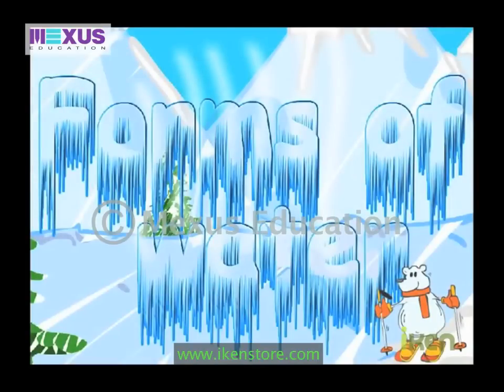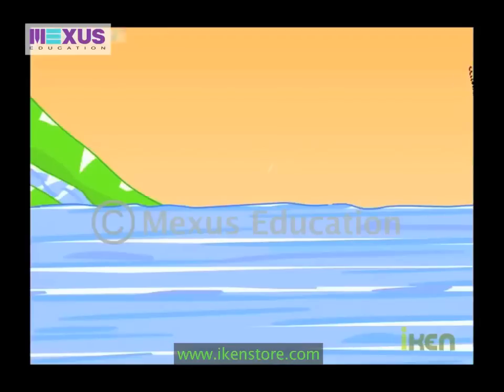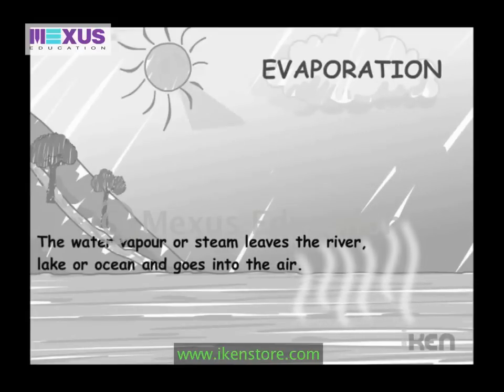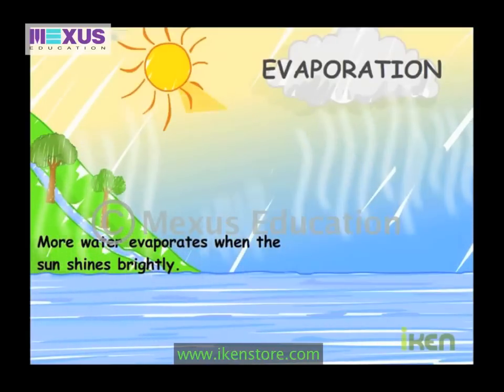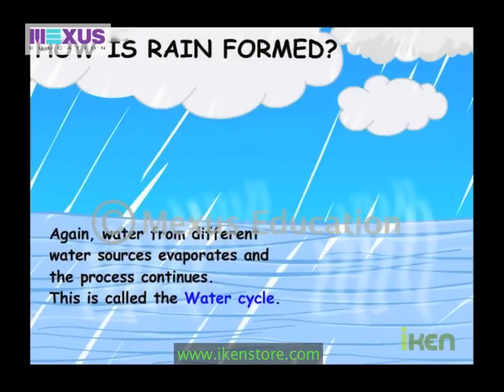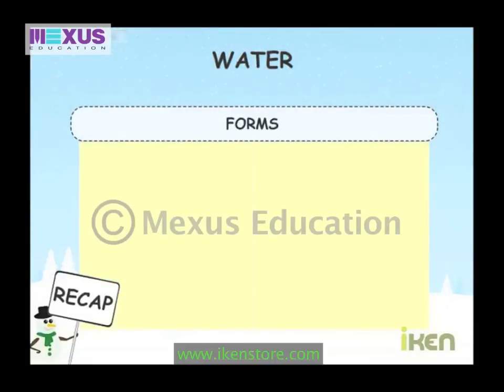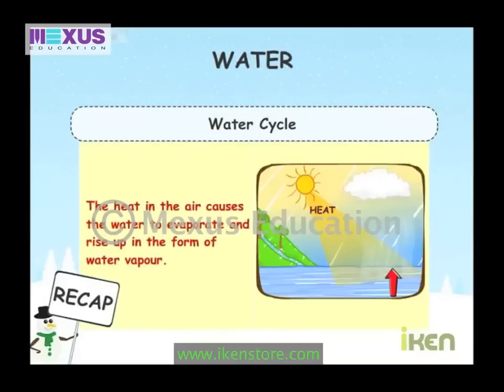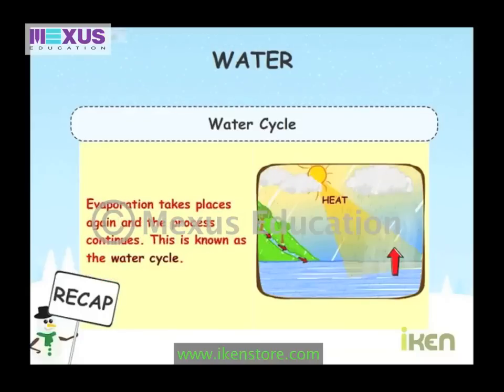Ice, Water and Steam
Unravel the secret of the states of water where the animated characters teach you about Ice, Water and steam in an interesting manner.